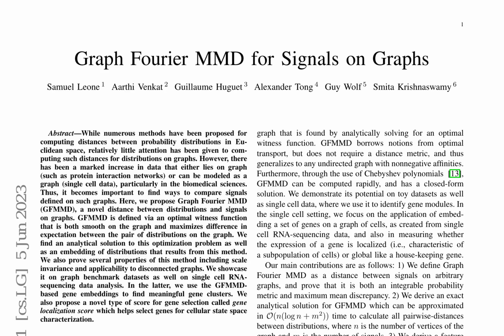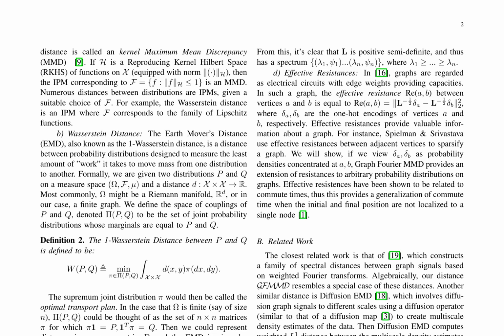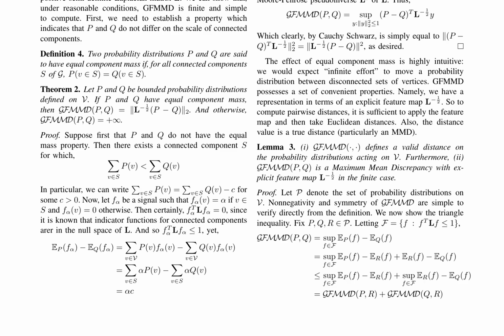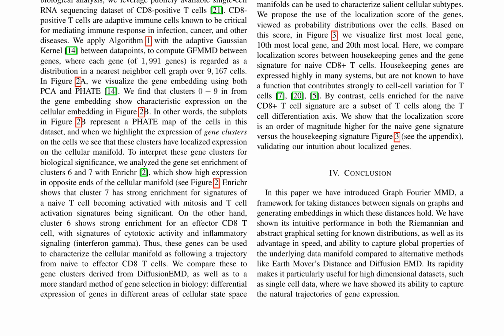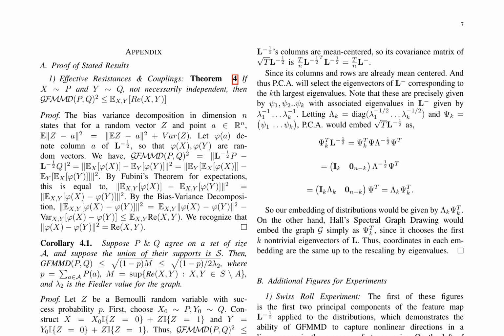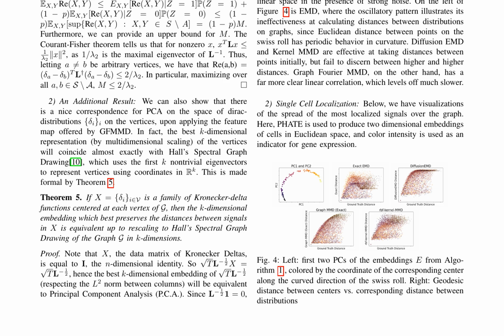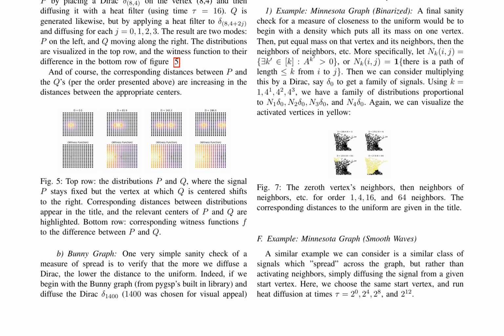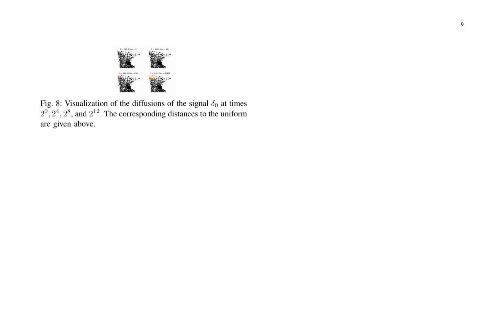Graph Fourier MMD for Signals on Graphs - ArXiv:2306.02508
Title: Graph Fourier MMD for Signals on Graphs

Authors: Samuel Leone, Aarthi Venkat, Guillaume Huguet, Alexander Tong, Guy Wolf, Smita Krishnaswamy

Abstract:
While numerous methods have been proposed for computing distances between probability distributions in Euclidean space, relatively little attention has been given to computing such distances for distributions on graphs. However, there has been a marked increase in data that either lies on graph (such as protein interaction networks) or can be modeled as a graph (single cell data), particularly in the biomedical sciences. Thus, it becomes important to find ways to compare signals defined on such graphs. Here, we propose Graph Fourier MMD (GFMMD), a novel distance between distributions and signals on graphs. GFMMD is defined via an optimal witness function that is both smooth on the graph and maximizes difference in expectation between the pair of distributions on the graph. We find an analytical solution to this optimization problem as well as an embedding of distributions that results from this method. We also prove several properties of this method including scale invariance and applicability to disconnected graphs. We showcase it on graph benchmark datasets as well on single cell RNA-sequencing data analysis. In the latter, we use the GFMMD-based gene embeddings to find meaningful gene clusters. We also propose a novel type of score for gene selection called "gene localization score" which helps select genes for cellular state space characterization.